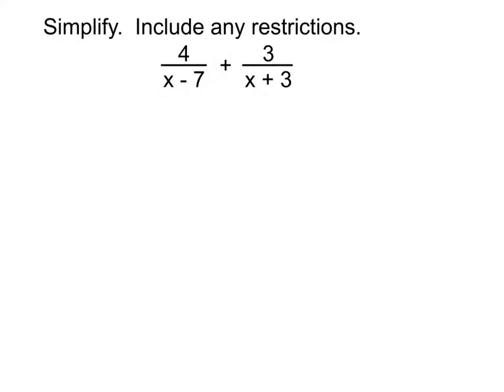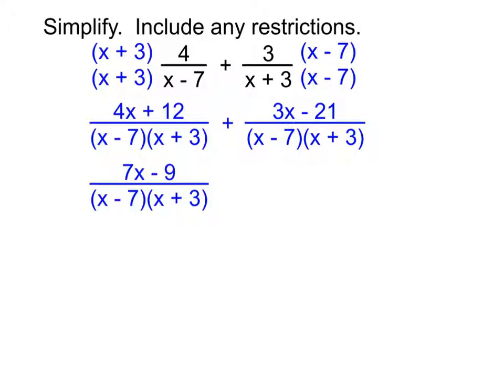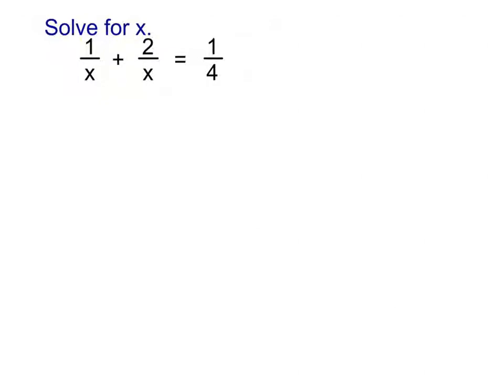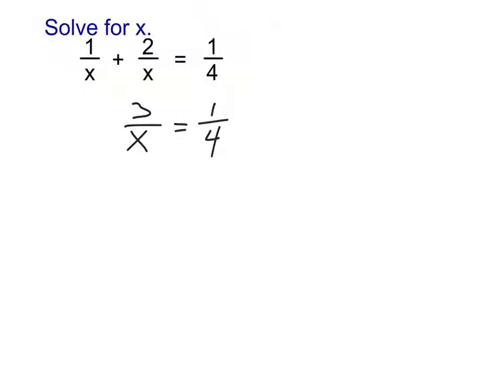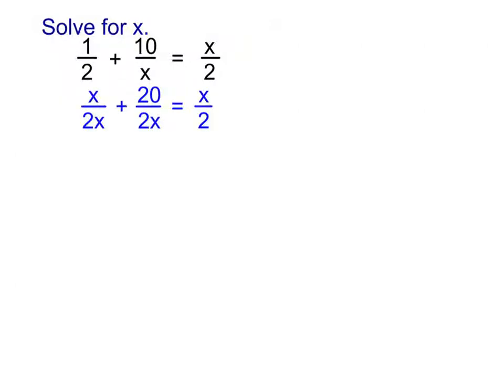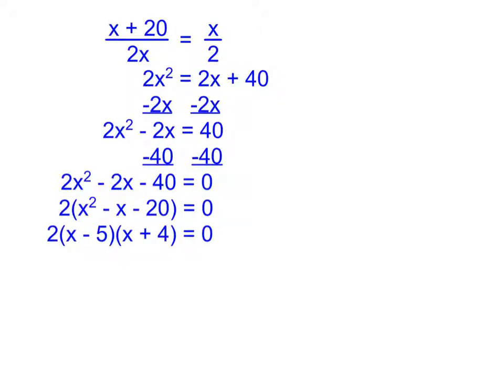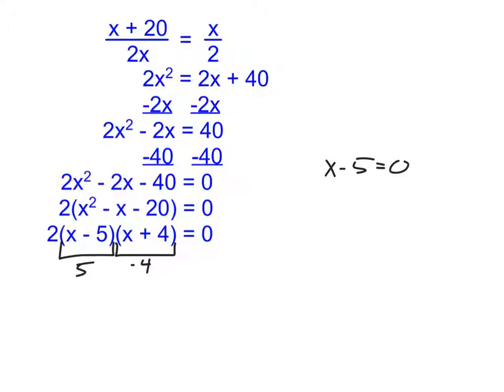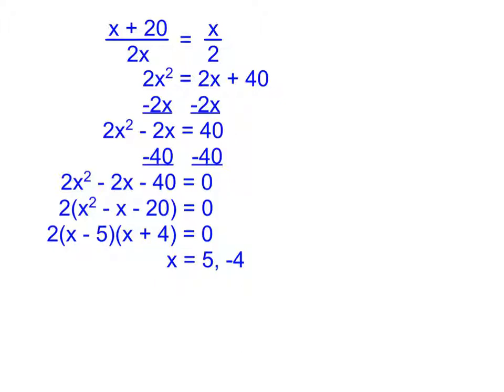Solving Rational Equations (4/5)